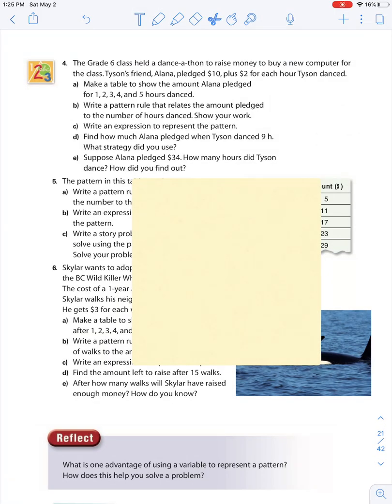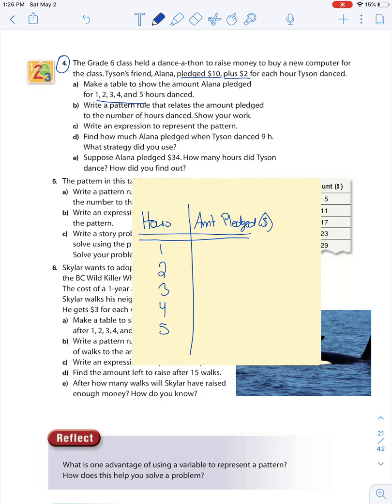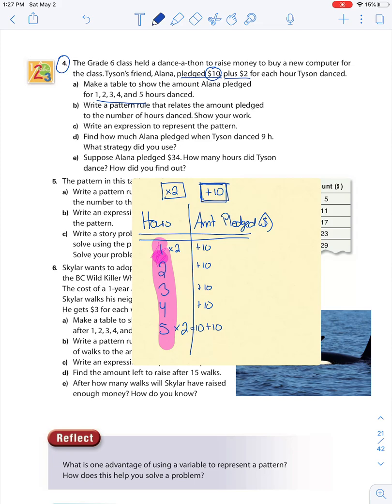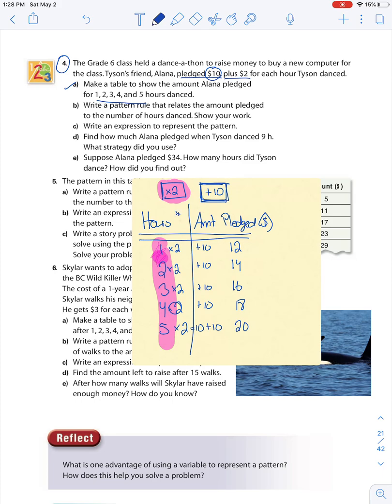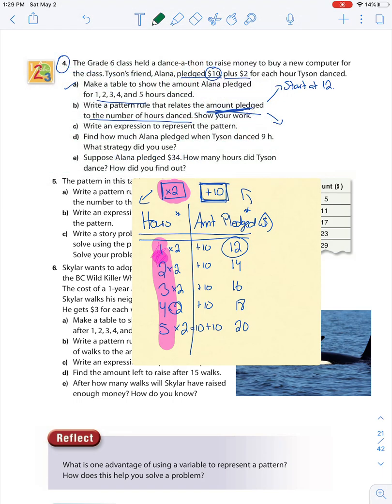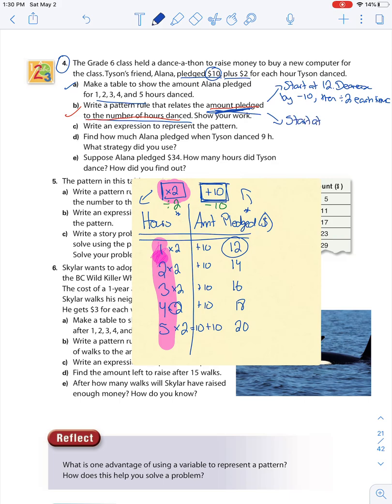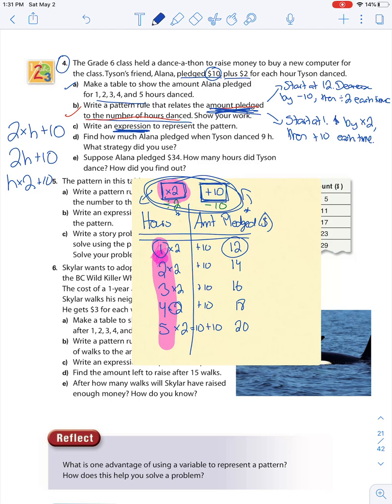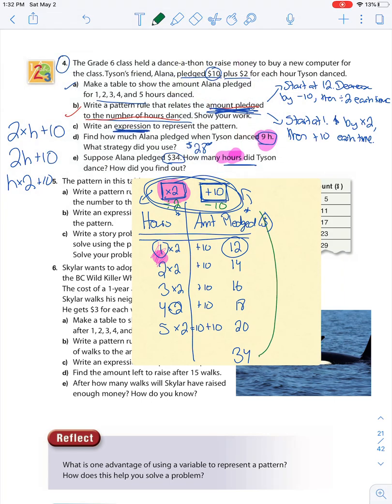Homework review- May 3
We are going over page 22 qu. 4